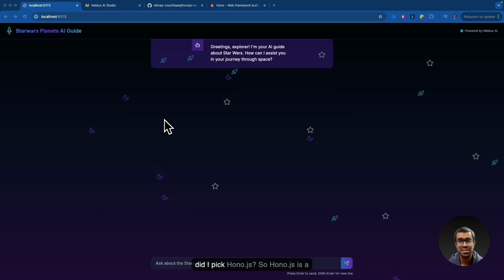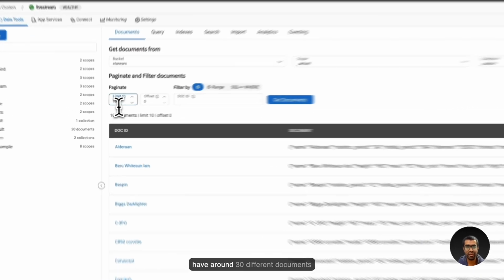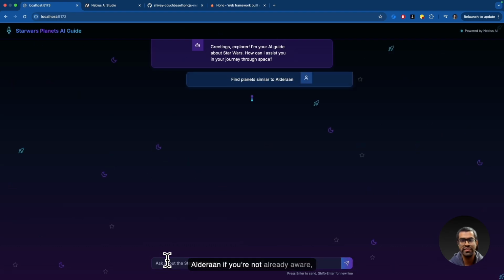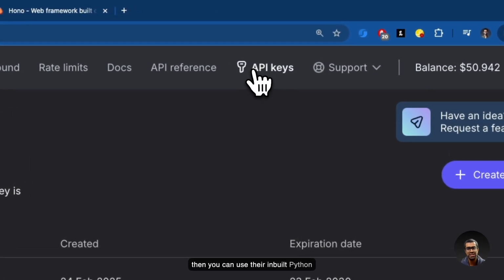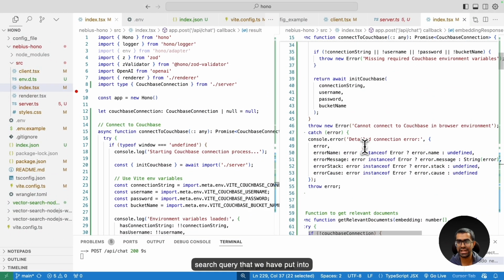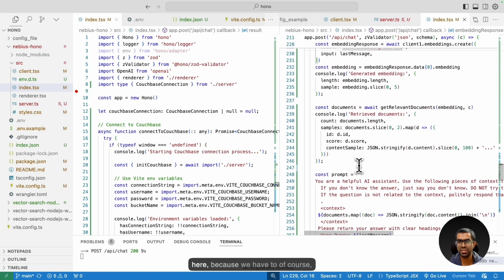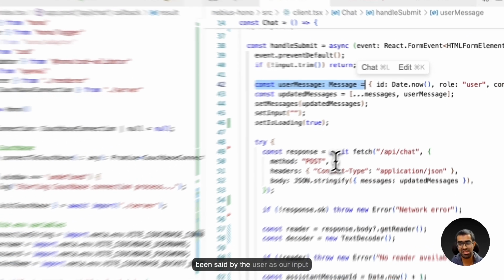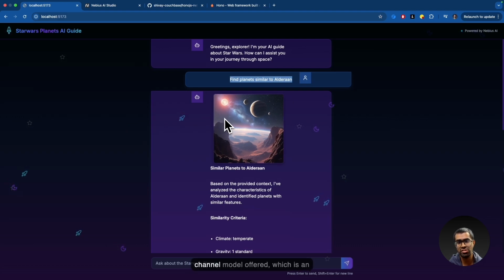Exploring Star Wars Planets with RAG & Nebius AI | Hono, Couchbase & Cloudflare 🔥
This project showcases a Retrieval-Augmented Generation (RAG) application built with Nebius AI Studio, Hono, Couchbase, and Cloudflare. The app serves as an interactive guide to Star Wars planets, using vector search to retrieve relevant information and enhance AI responses.

In this video, you'll learn how it works and see a live demo in action!

✅ RELEVANT LINKS

⌛TIMESTAMPS

🌐BUY DOMAINS

➕JOIN

🧑🏼‍💻SOME INFO

Nebius AI Studio is an Inference Service that allows users to utilize hosted open-source models for speedy and accurate inference results on very competitive pricing.

Hono: Hono is a lightweight, ultra-fast web framework for building cloud-native applications across various JavaScript runtimes, including serverless platforms and edge computing environments.